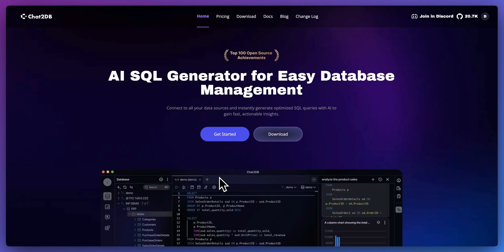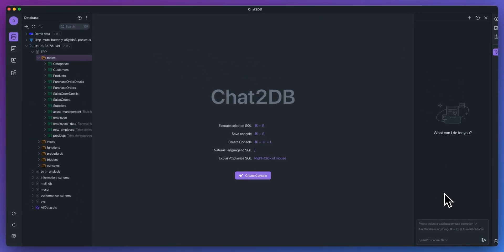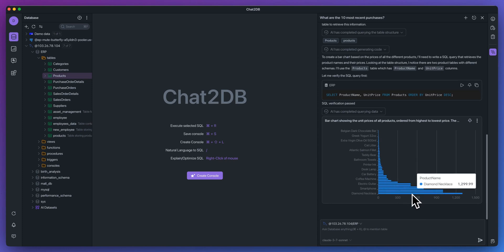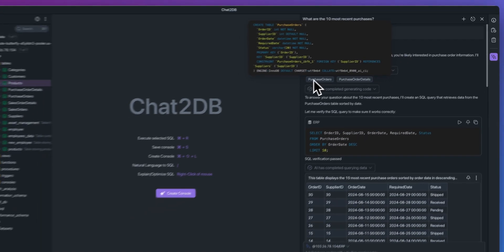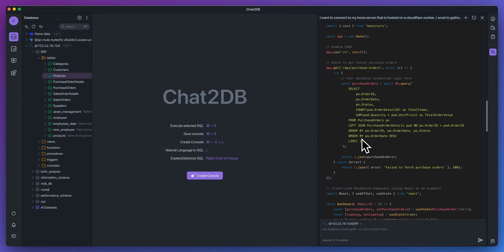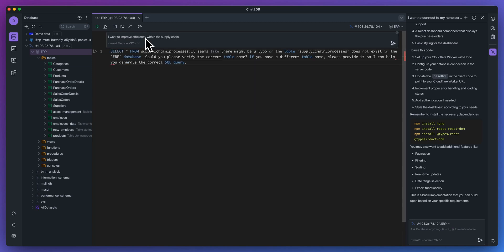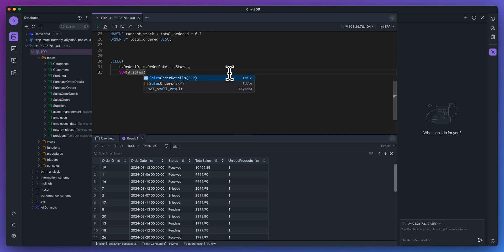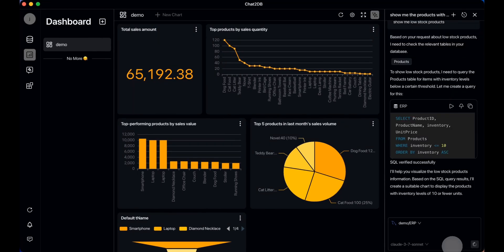(Open Source) Chat2DB 3.0: AI SQL Client now with Claude3.7 & DeepSeek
Chat2DB AI: Latest Features Unveiled

Hey everyone! In this video, I'll walk you through the latest updates in Chat2DB, an amazing platform that provides a natural language interface for your databases—be it SQL or NoSQL. 🛠️ I'll show you how to connect to various databases, use the new AI assistance as your co-pilot for smarter and more efficient data queries, and create stunning visualizations and dashboards. 📊 We will also explore features like the AI SQL editor, auto-complete for SQL queries, error fixing, and generating ER diagrams.  This powerful tool makes database management incredibly intuitive. Check it out and let me know what you think! 😊

00:00 Introduction to Chat to DB
00:29 Getting Started with Chat to DB
00:41 Connecting to a Database
01:13 Exploring Database Features
01:52 Querying and Visualizing Data
02:56 Advanced Features and Updates
06:02 AI SQL Editor
09:12 Conclusion and Final Thoughts